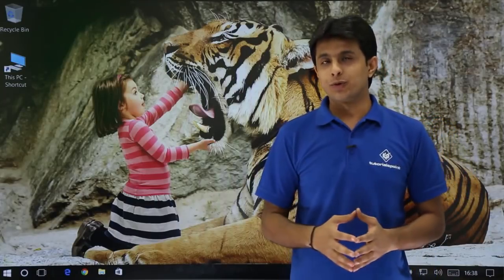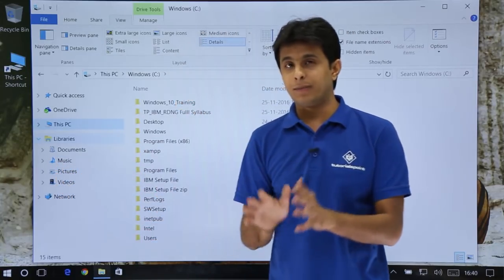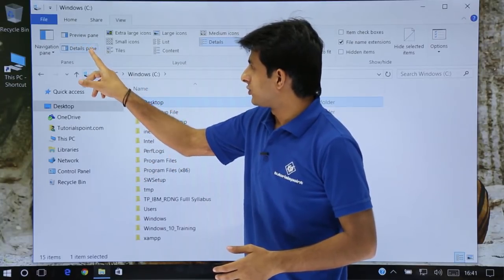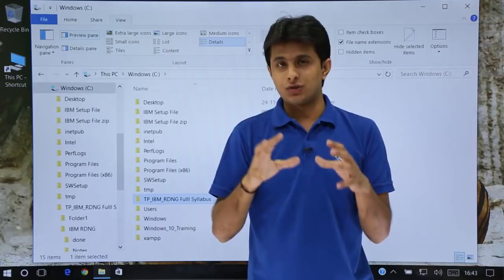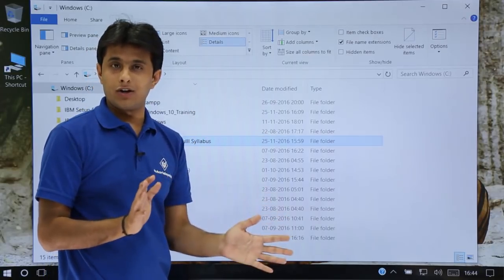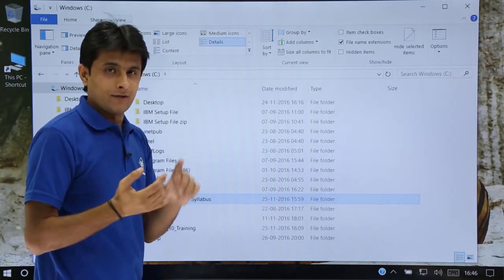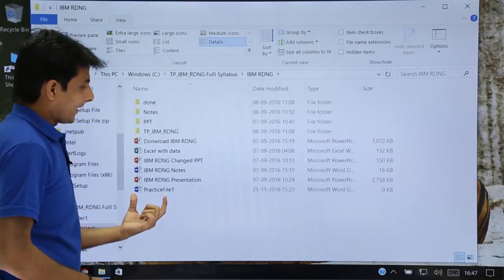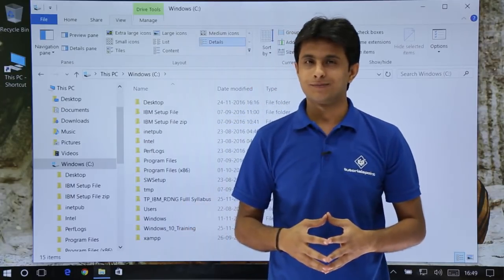Windows 10 - View Tab